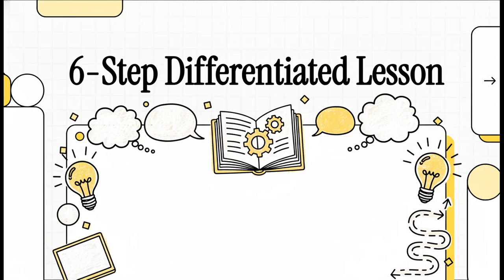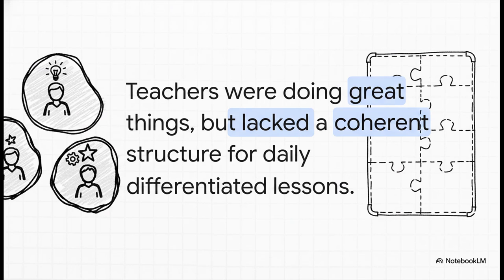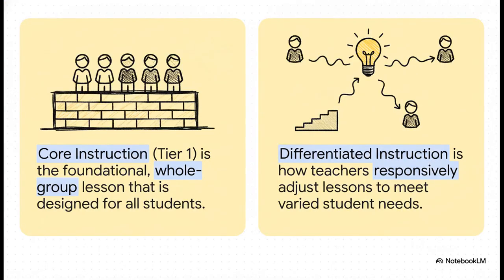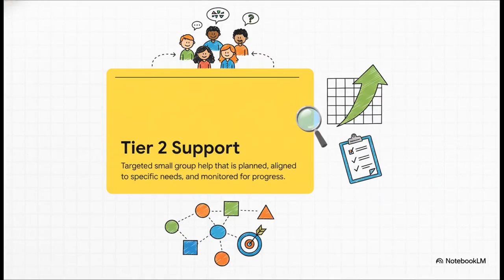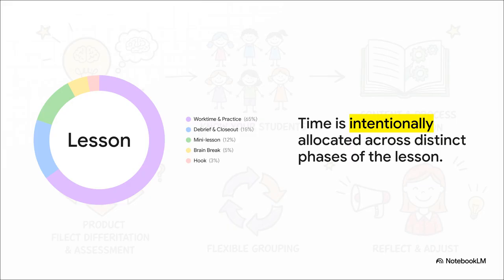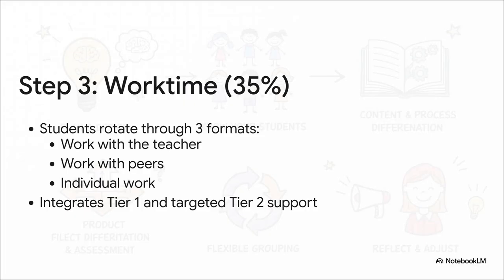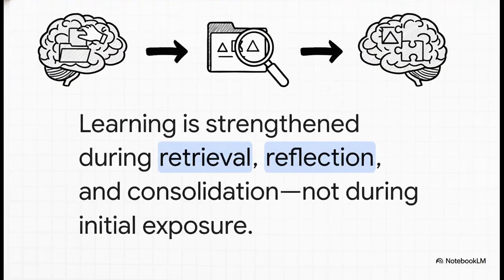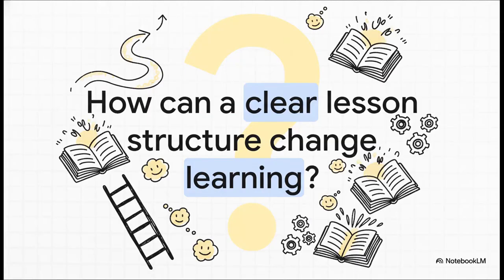The 6-Step Blueprint for Differentiated Instruction | Dr. Jorge Valenzuela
In this video, we break down a practical, research-informed framework designed to help teachers provide instructional clarity and responsiveness to student needs. Based on coaching work by Dr. Jorge Valenzuela within the Tuba City Schools and inspired by Samantha Bennet’s teaching model, this guide shows you how to embed Multi-Tiered Systems of Support (MTSS) directly into everyday teaching rather than treating them as separate add-ons.

This model ensures that students learn more by delivering support in the context of meaningful grade-level work rather than through isolated remediation.

In this video, you will learn:
• The Difference Between Core & Differentiated Instruction: Understand how Tier 1 (Core) instruction precedes the scaffolds required to support struggling learners.
• The Three Tiers of Support:
    ◦ Tier 1: Strong universal instruction and smart grouping.
    ◦ Tier 2: Targeted small group help that is planned and monitored.
    ◦ Tier 3: Intensive, individualized support.

The 6 Steps to a Differentiated Lesson:

1. The Hook (3%): How to create cognitive engagement that prompts curiosity and activates prior knowledge, rather than just entertainment.

2. The Mini-Lesson (12%): Using Explicit Direct Instruction (EDI) to explain, model, and guide students, ensuring every learner receives common learning goals.

3. Worktime & Flexible Grouping (35%): Organizing students into peer groups, individual work, or teacher-led groups to integrate Tier 2 interventions.

4. Brain Break (5%): A brief moment for physiological regulation (like deep breathing) or Social and Emotional Learning (SEL) to restore attention.

5. Continued Practice (30%): Extended time for practice where Tier 3 supports can be reinforced without competing with the lesson launch.

6. Debrief & Closeout (15%): Why this step is longer than the hook—strengthening learning through retrieval, reflection, and consolidation.

Reflection Questions for Your Classroom (by Paul Emerich France):
• What are we learning today?
• Why are we learning this?
• How does this connect to what we already know?

Note: This framework is a replicable way to teach for those who need structure, but it is not meant to replace MTSS training or imply it is the only way to teach.